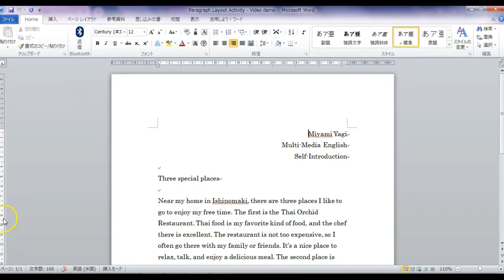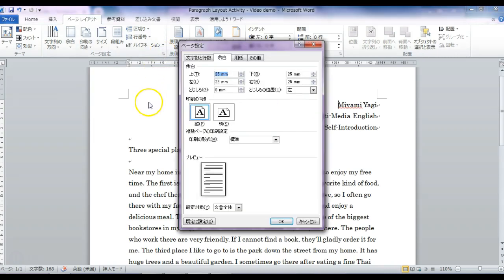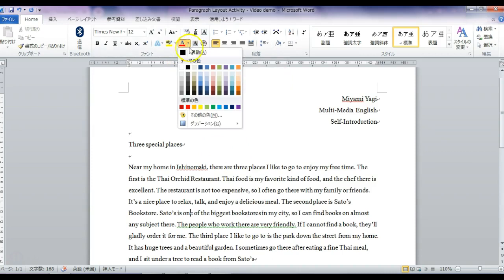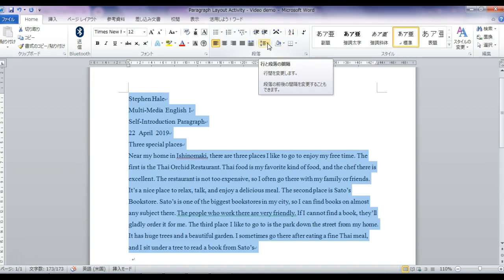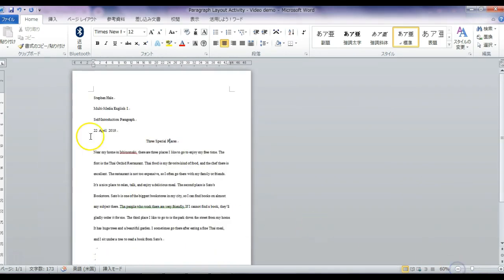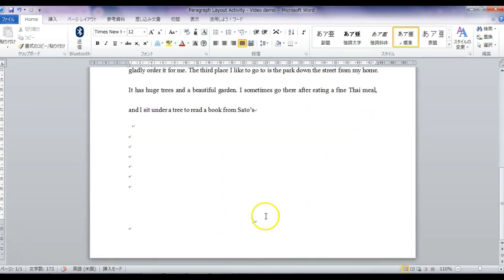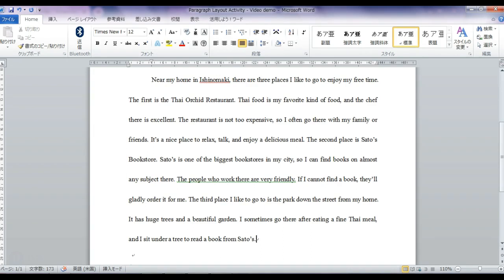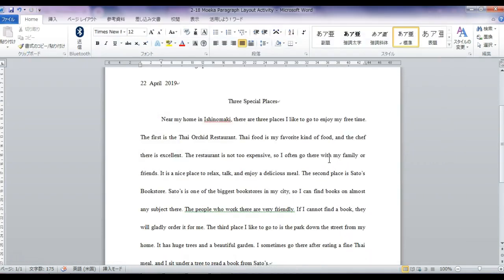Layout Activity Assignment for MME I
This video describes the steps for how to use layout rules in a Word document file.